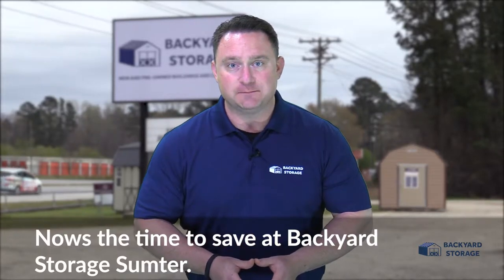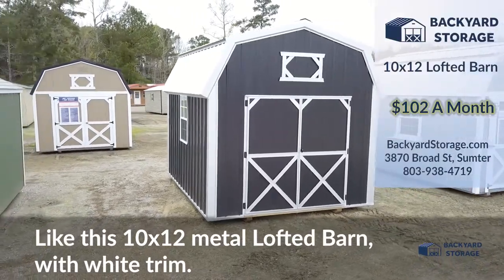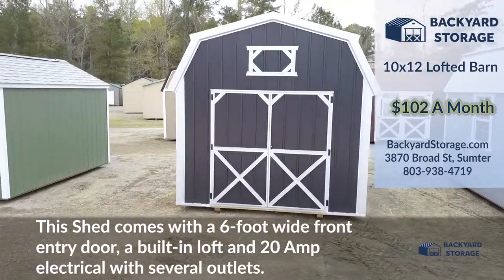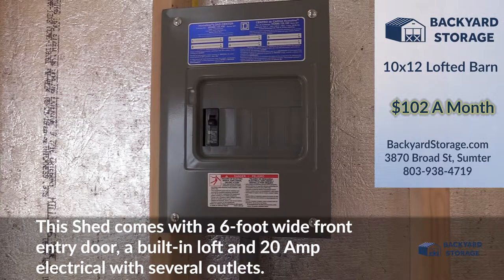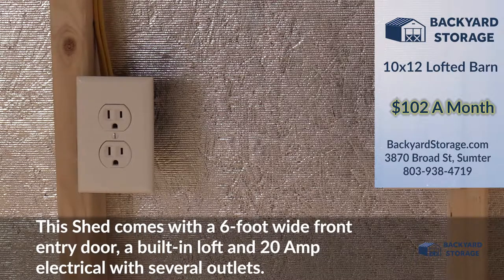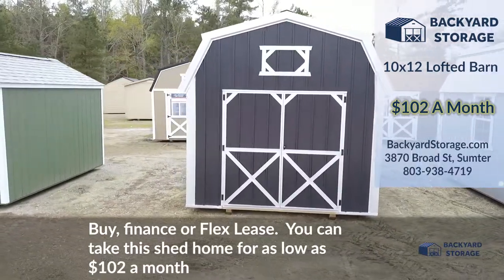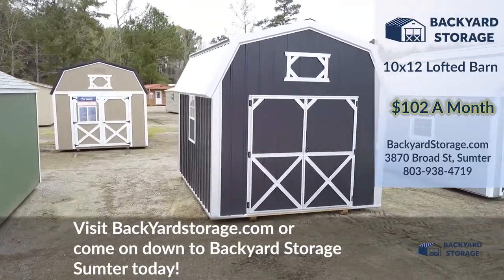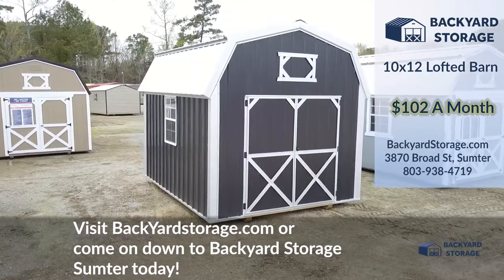Metal Lofted Barn 10x12 With Electric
Take a look at this 10x12 metal lofted barn with white trim.  This shed comes with a 6-foot wide front entry door, a built-in loft, and 20 amp electrical with several conveniently located outlets.

or our huge selection of new and pre-owned buildings.